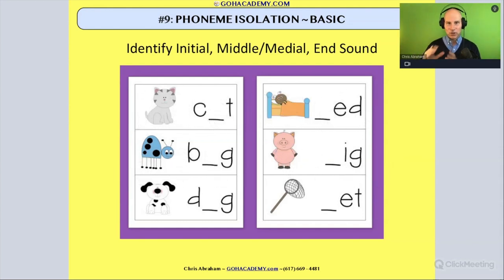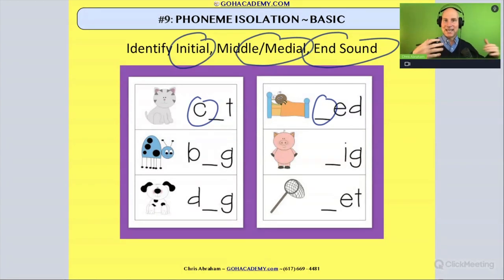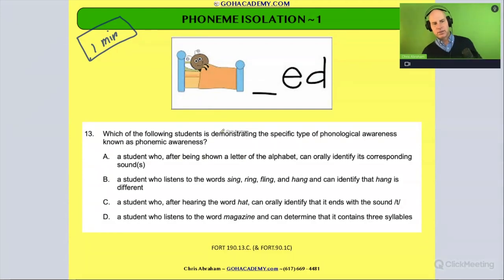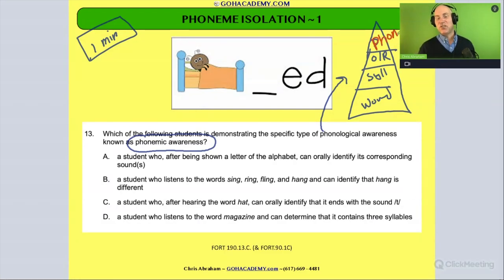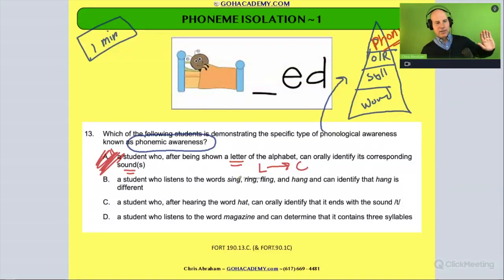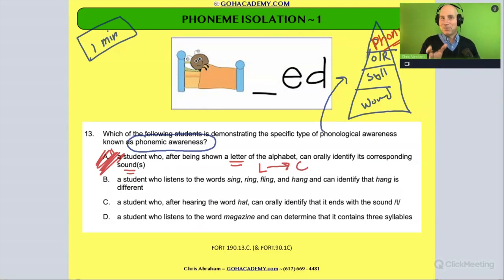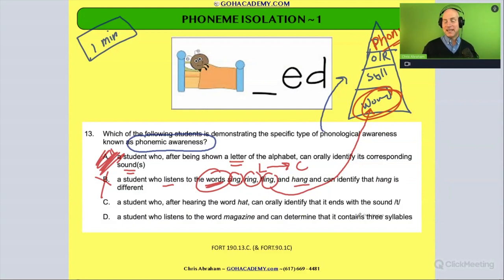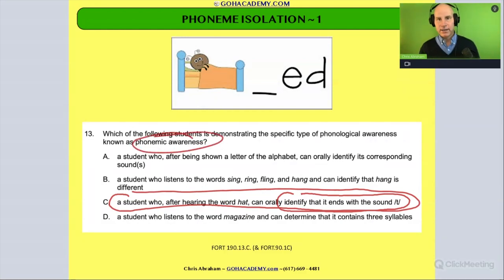Foundations Of Reading (190) Practice Test #13 - PHONEME ISOLATION ~ GOHacademy.com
GOHACADEMY FOUNDATIONS OF READING 190, 62, STR 293 TEACHER WORKSHOP

GOHacademy